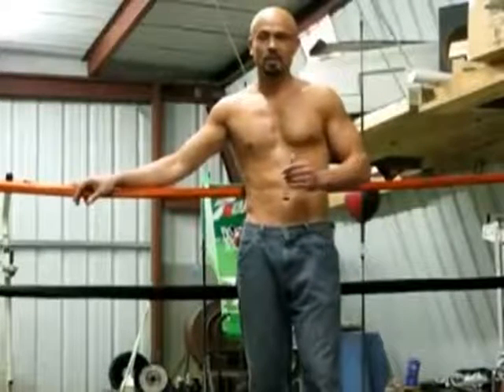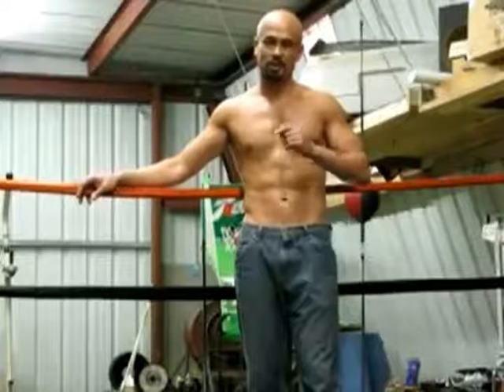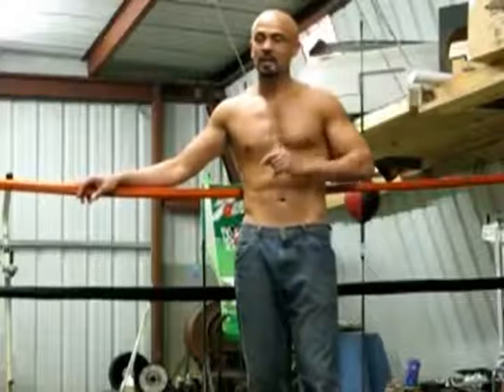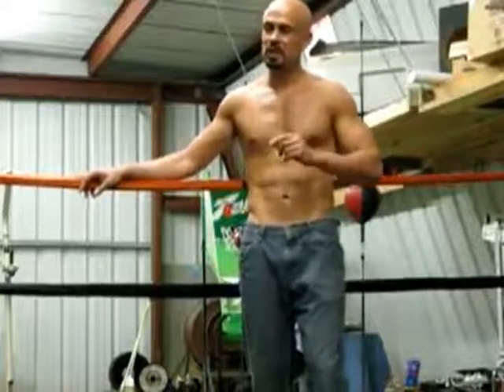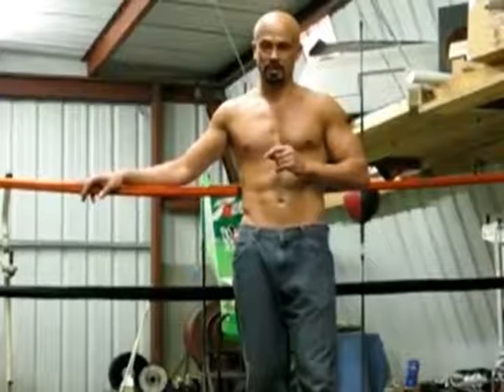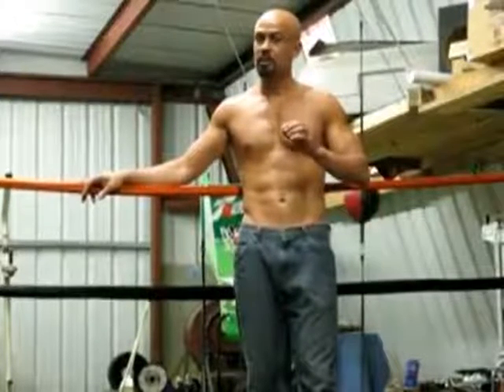Worlds Hardest Pushup